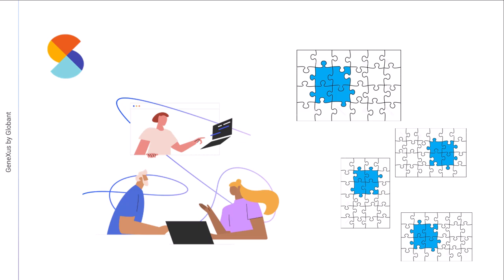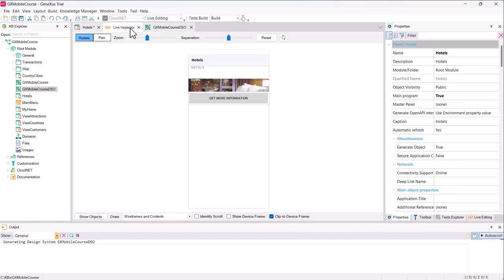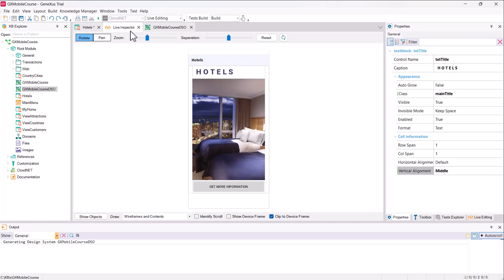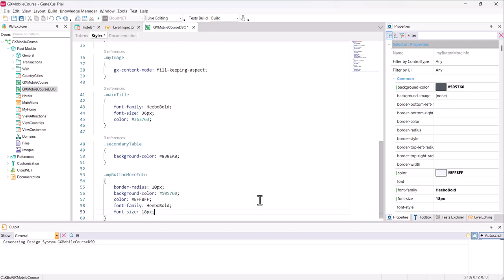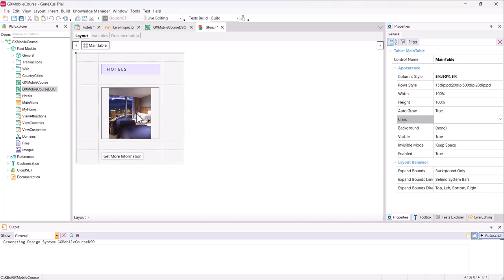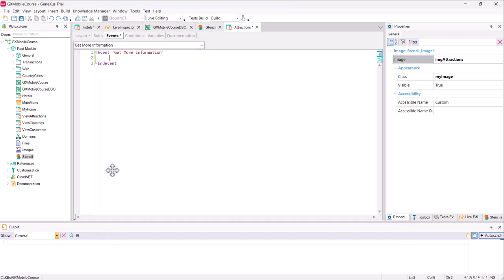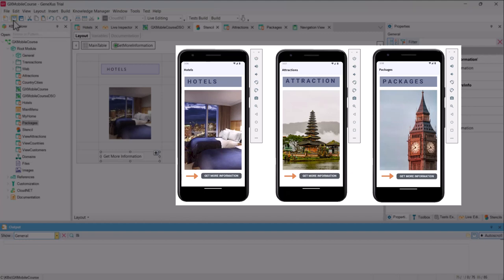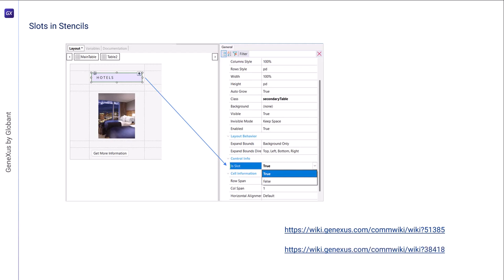Stencil object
In this video, we will be studying the Stencil object and its main features. To use the same images of these examples, download this xpz.